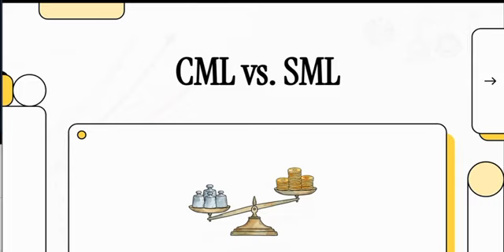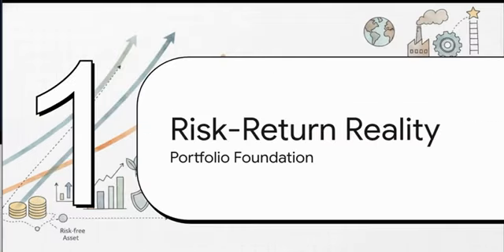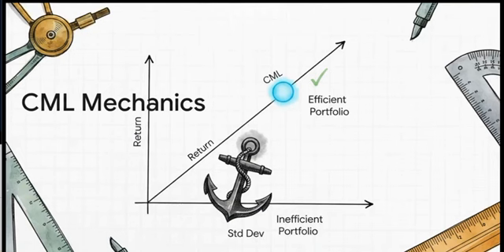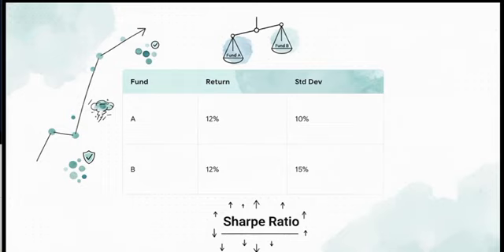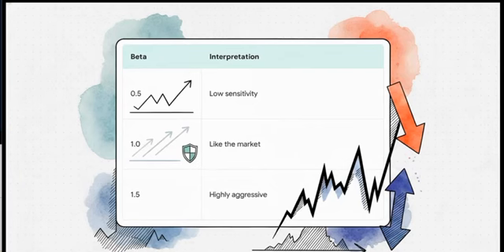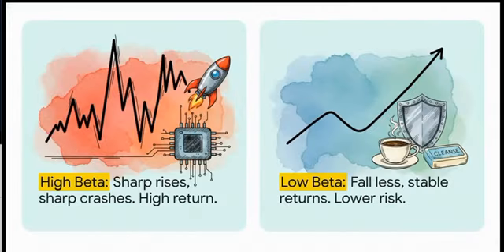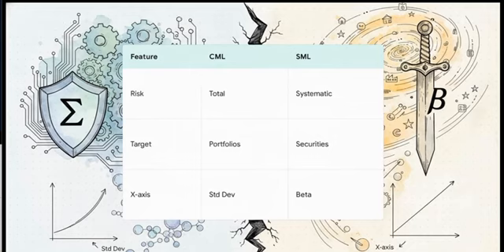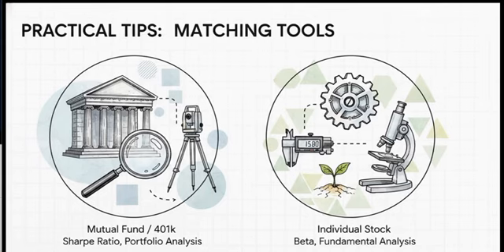How Investors Measure Risk & Return | CML vs SML Explained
Capital Market Line vs Security Market Line Explained | CFA Level 1

Many CFA students struggle to understand the difference between the Capital Market Line (CML) and the Security Market Line (SML). These concepts are essential for portfolio management, CAPM analysis, and understanding the relationship between risk and expected return.

Capital Market Line vs Security Market Line Explained helps CFA Level 1 students, MBA learners, and finance beginners understand how professional investors evaluate efficient portfolios and individual securities. In this video, you will learn the meaning of CML and SML, systematic vs total risk, beta interpretation, market portfolio concepts, and practical examples used in investment analysis. This session is perfect for anyone preparing for CFA Level 1 or building a strong foundation in portfolio management.

0:00 The fundamental trade-off of investing
2:01 CML and total portfolio risk
4:02 SML and measuring systematic risk
6:03 Beta in real world sectors
8:04 Finding value and asset allocation
Promote your video across every platform
Schedule the clip, the thumbnail, and the thread from one calendar.